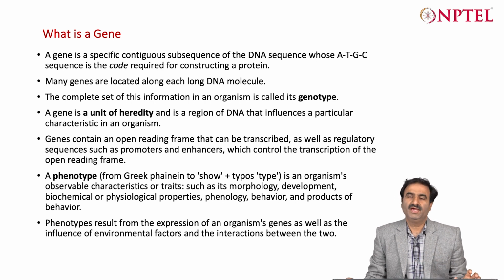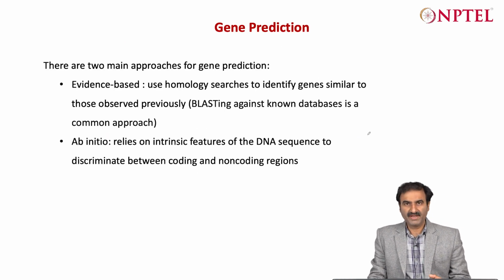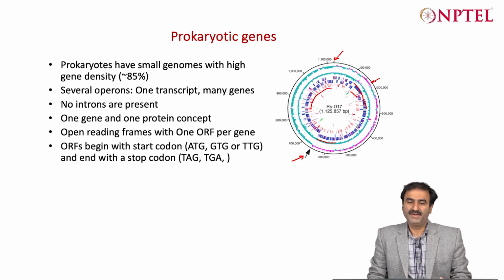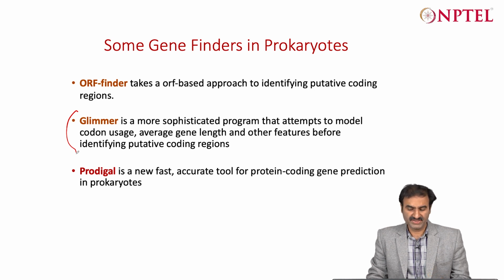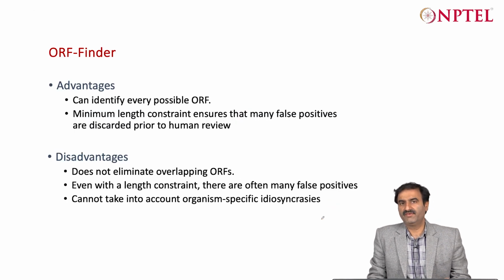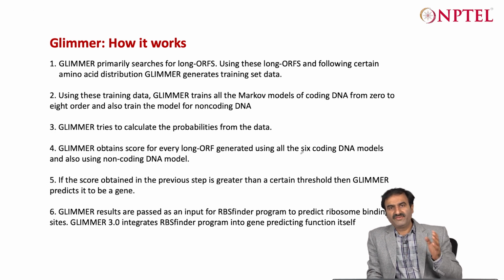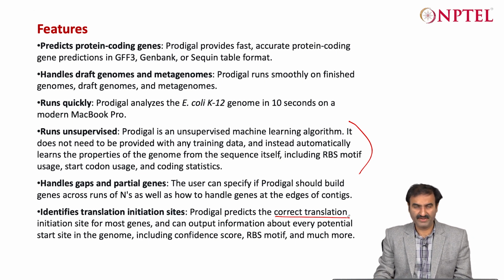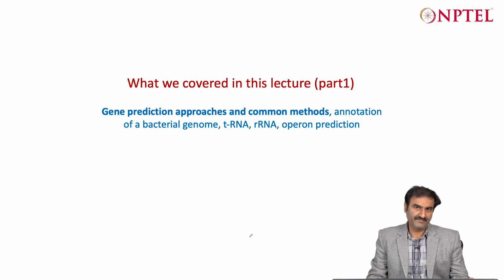Gene Prediction Approaches and Common Methods for Bacterial Gene Prediction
Gene prediction approaches and common methods, annotation of a bacterial genome, t-RNA, rRNA, operon prediction